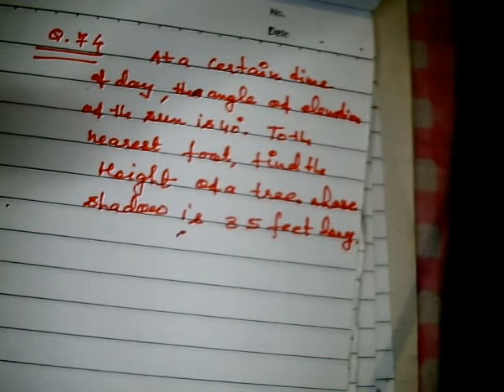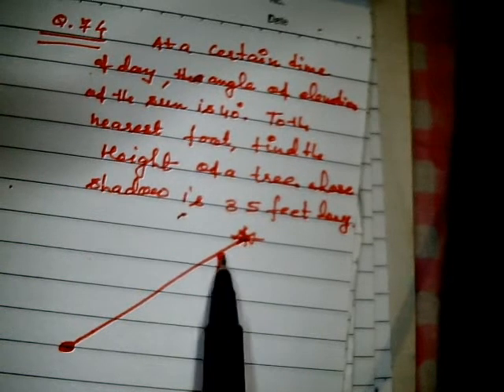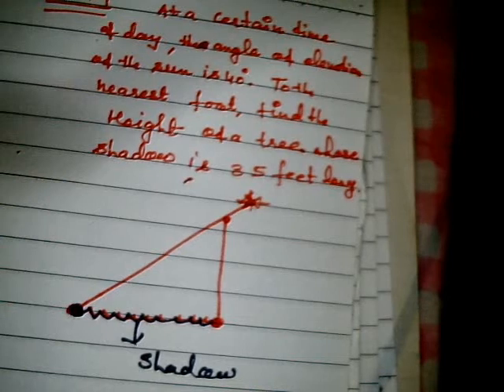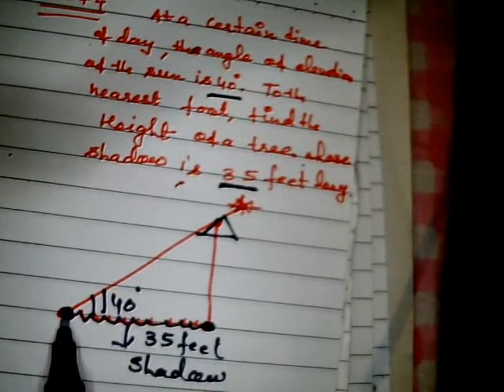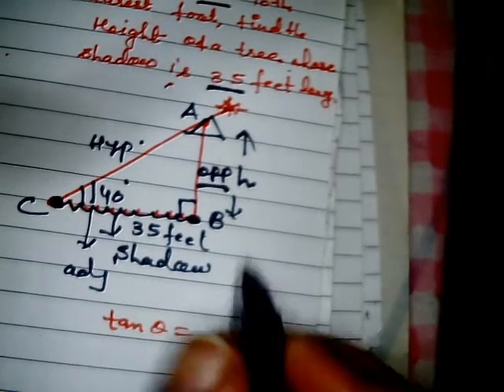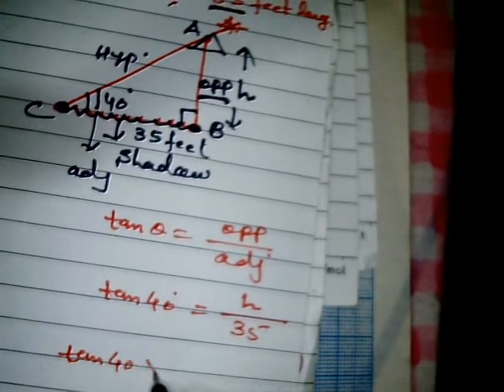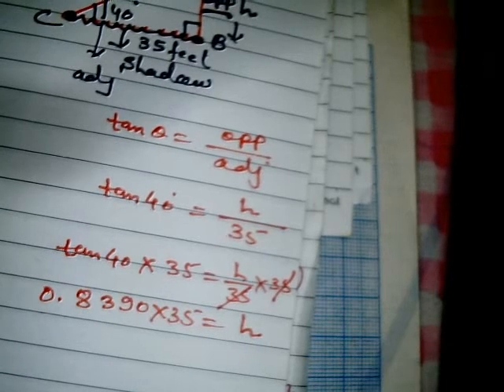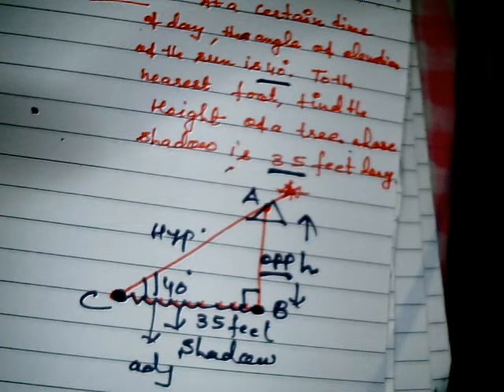Trig Height Distance 3